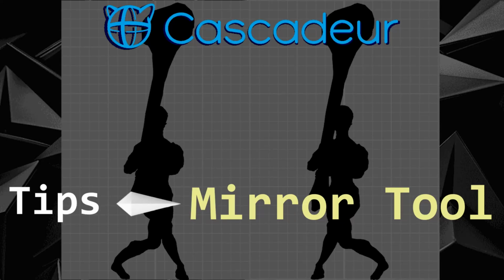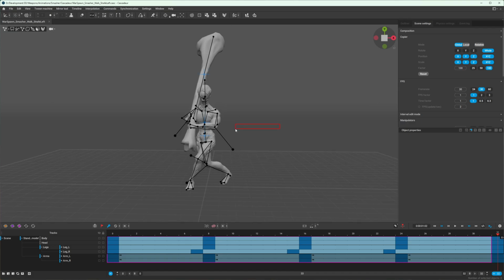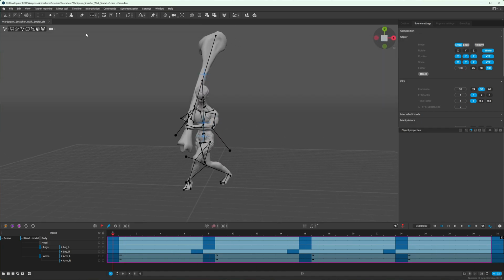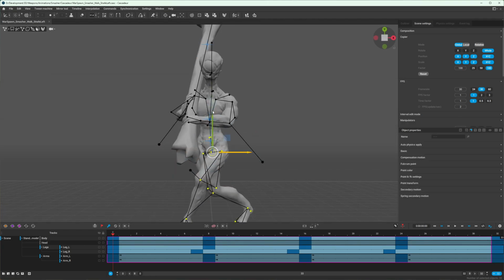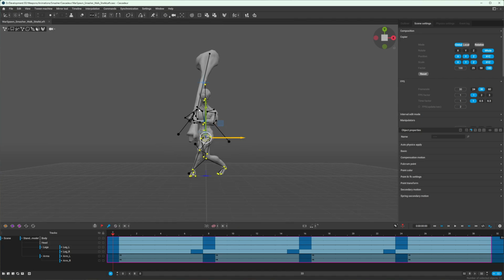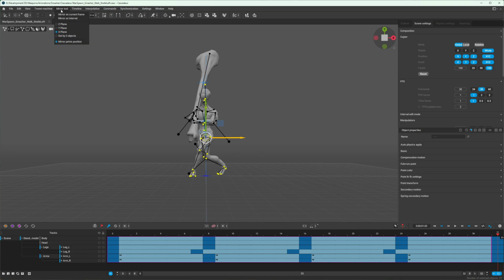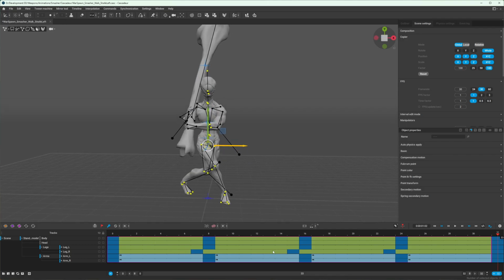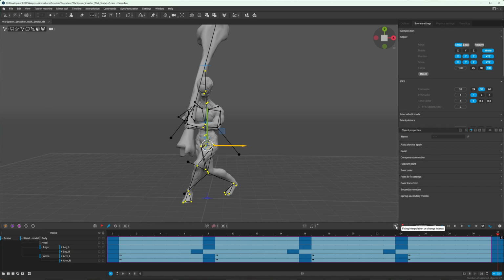Cascadeur Tips | Saving you time with the Mirror Tool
Short video showing how you can use the Mirror Tool to create new animations that are essentially just mirrored actions of an animation you already have! Many ways to use this tool that can really save you time on your animations.
I typically stream gamedev on Twitch, Monday through Friday, come hang out and ask questions!